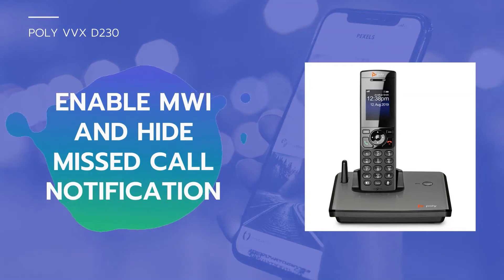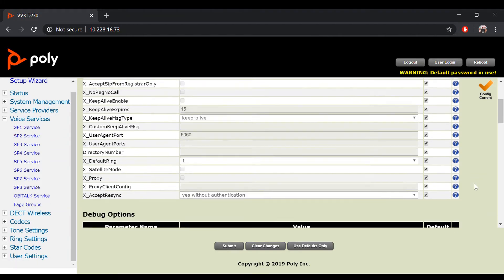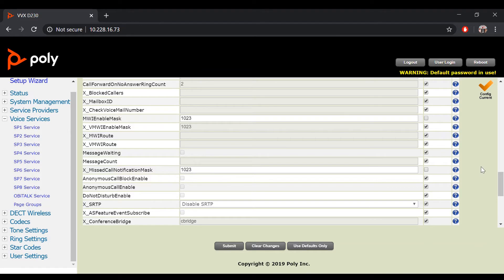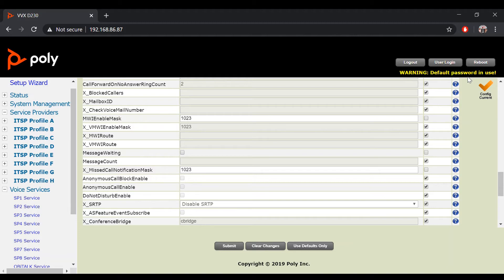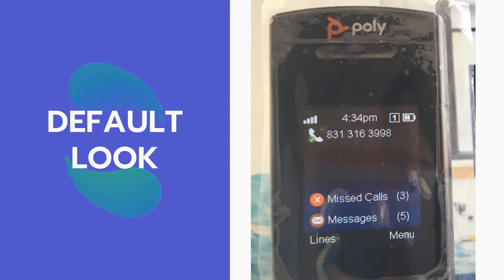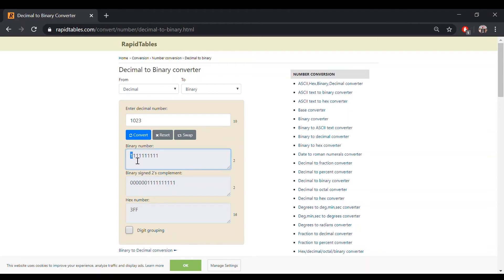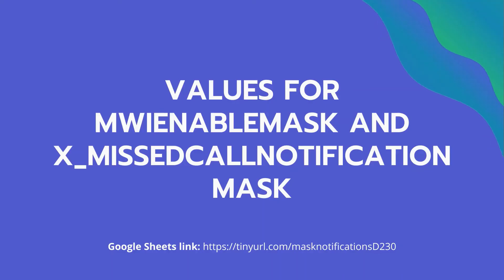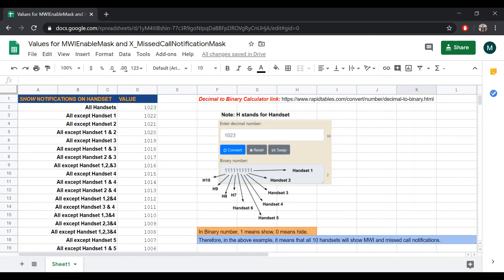Poly VVX D230 Show/Hide MWI and Missed Call Notifications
This video shows you how to enable MWI and Missed Call Notification masking. In other words, this video demonstrates the capabilities of hiding or showing notifications for MWI or Missed Call Notifications on specific handsets.